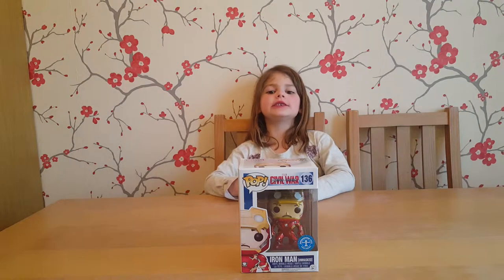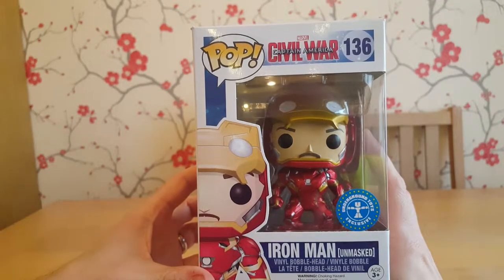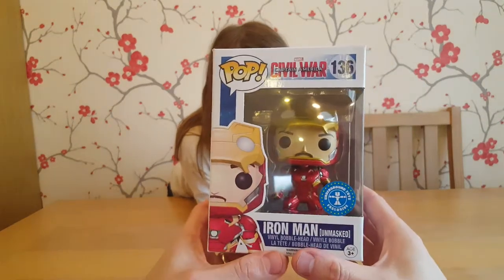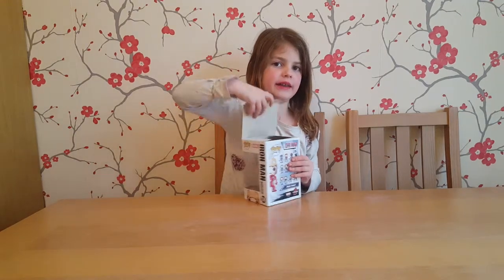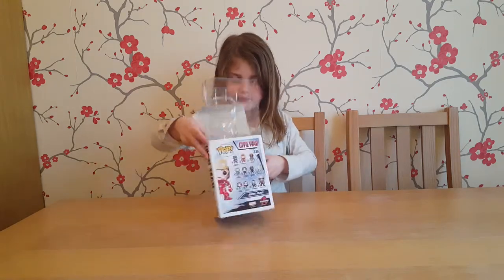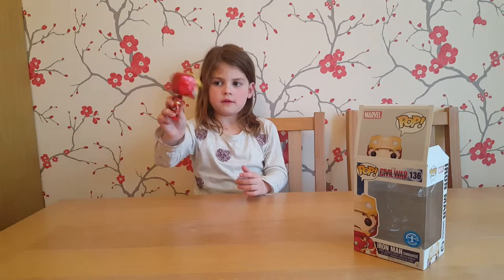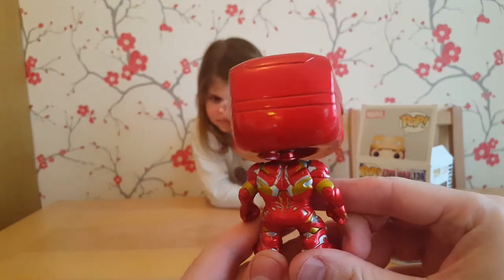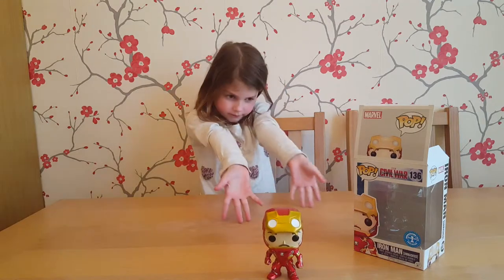Funko Pop Unmasked Iron Man unboxing from Marvel's Captain America Civil War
Here is out video unboxing another Funko Pop! This time it is the Underground Toys Exclusive Iron Man Unmasked from the film Captain America Civil War.

Surprisingly, this is our first Iron Man pop and we're delighted it's an exclusive!